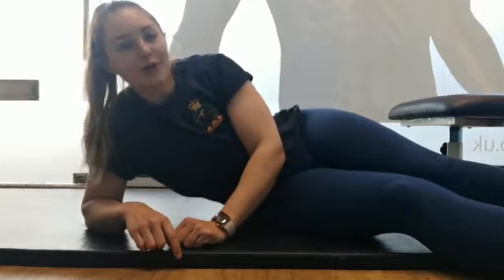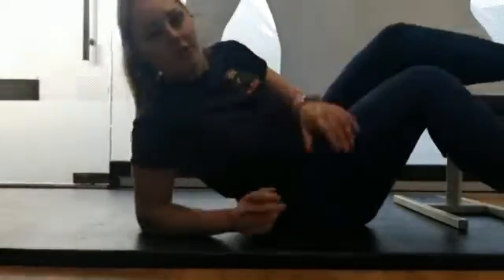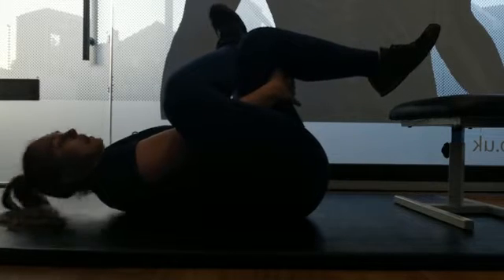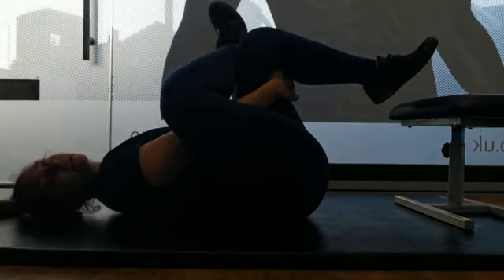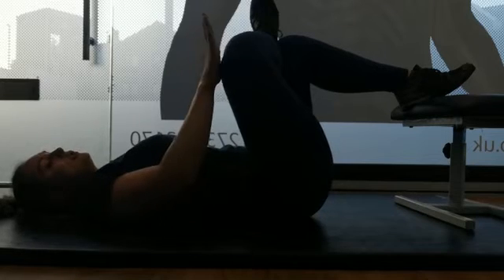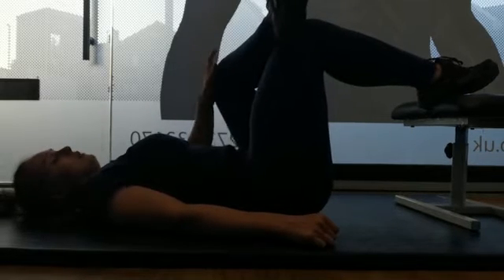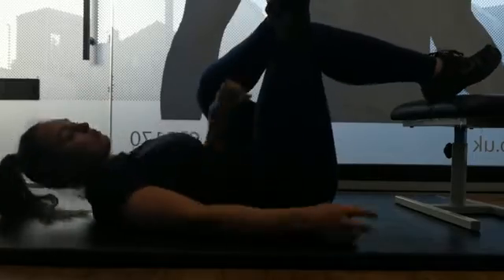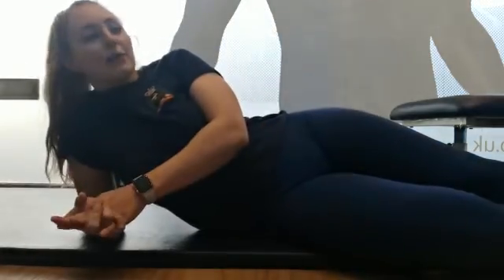Modified Piriformis / Glute Stretch | Brighton Physiotherapist